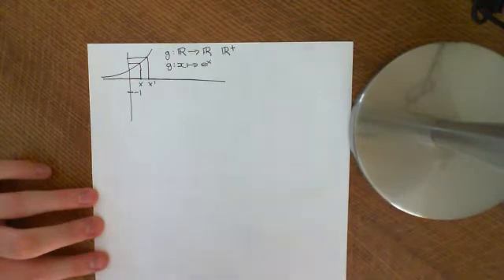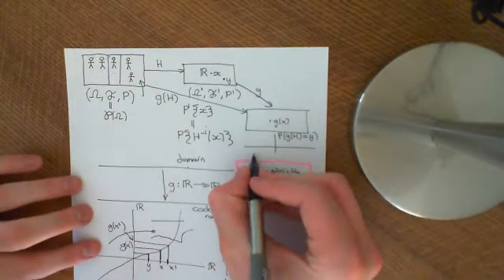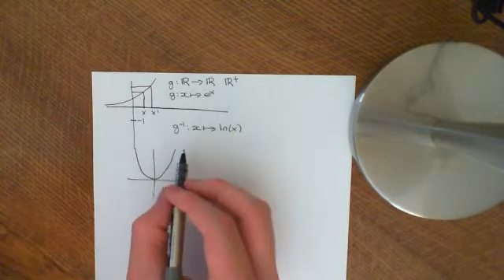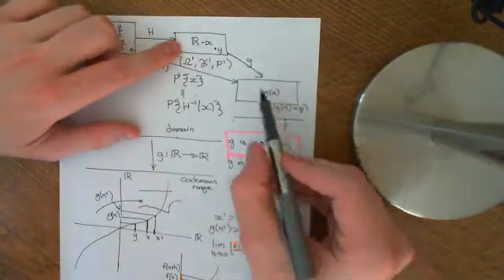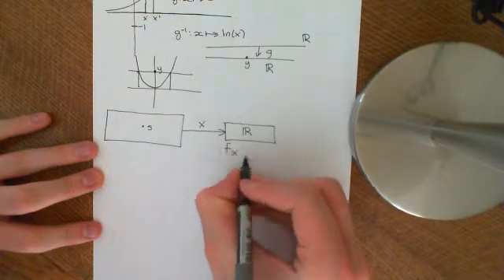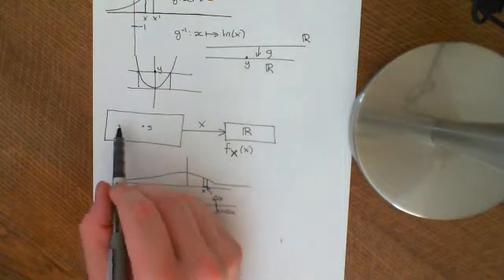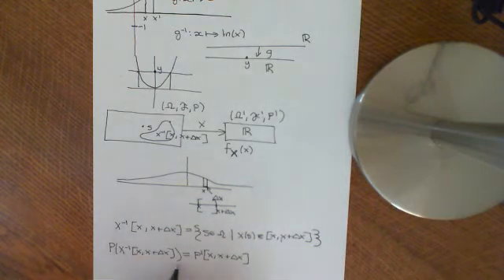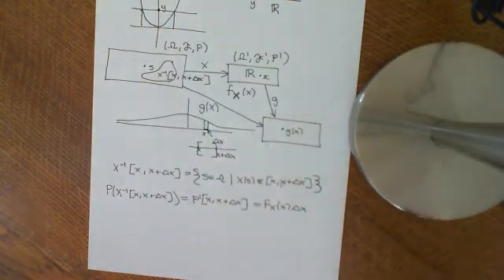Transformations of Random Variables Part 3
We see how to transform continuous random variables.